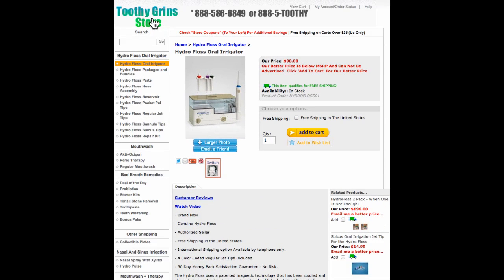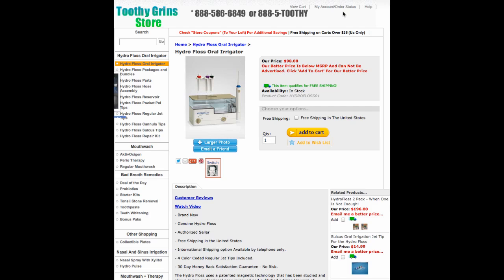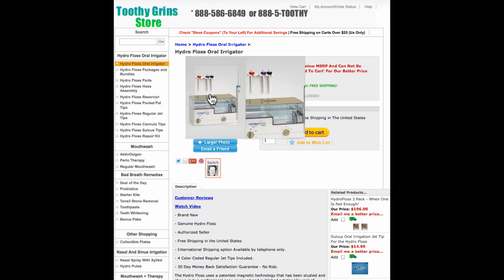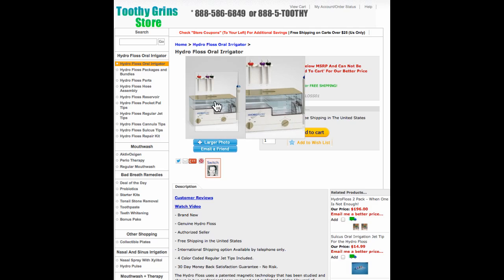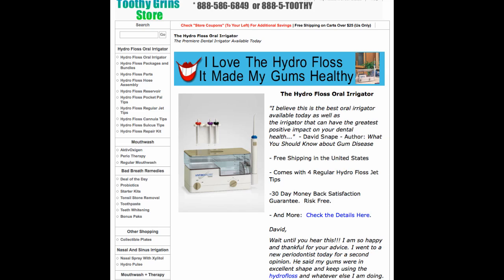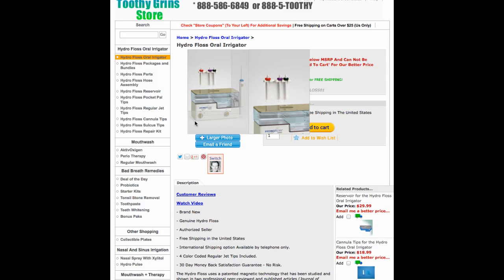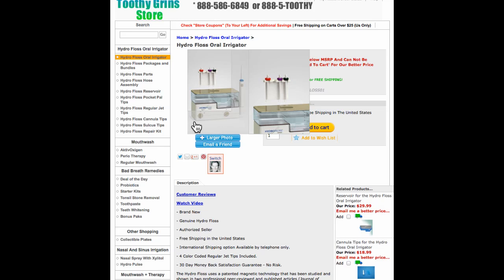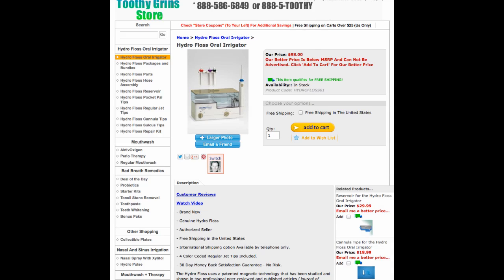How To Protect Your Teeth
In this video we discuss protecting our teeth.   I show you one of the primary tools I think are important to do this and I explain why.

Shen Yun is a wonderful show, that I have personally seen.  It is coming to a city near you.